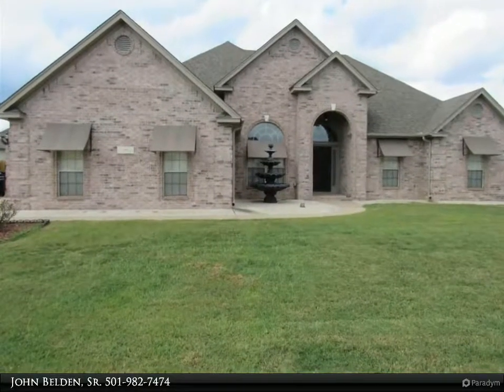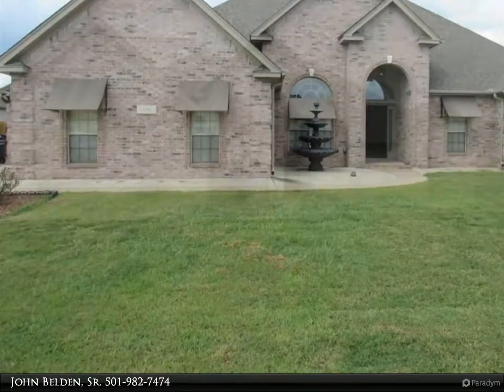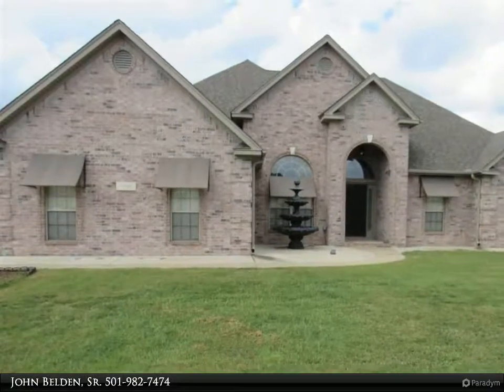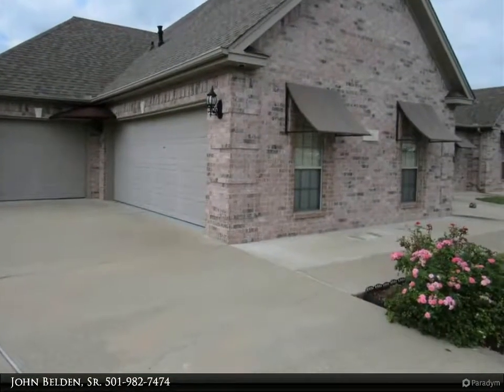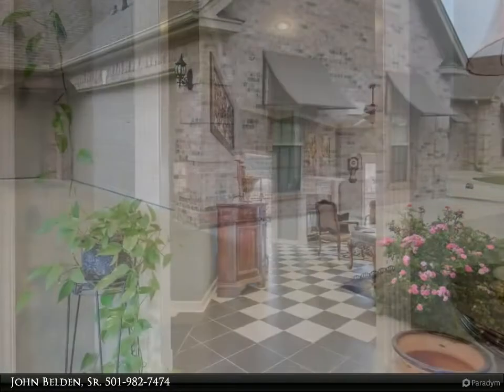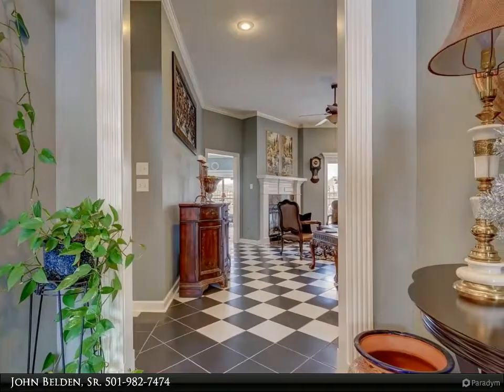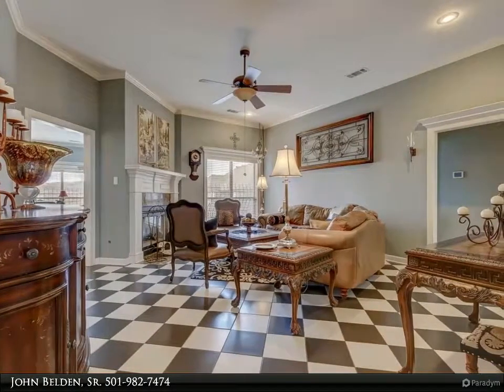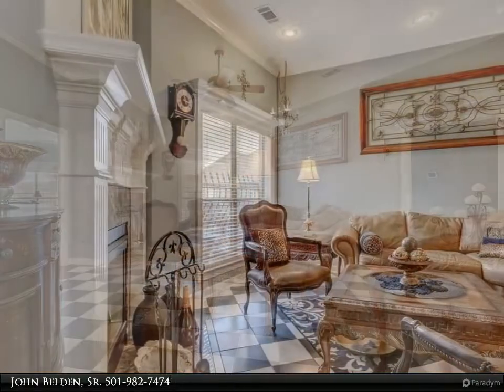1203 Tupelo Court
Great home with Many upgrades. Three patio's outside overlooking lake. Beautiful iron screen doors, Iron decorative bars on all windows and awnings. Great fountain on front porch.  Granite counter tops with an awesome island. Three car garage and professional landscaping. A lovely parlor when you first enter the home. Huge separate family room great gathering place right off the kitchen. Enjoy fishing from backyard.

John Belden, Sr.